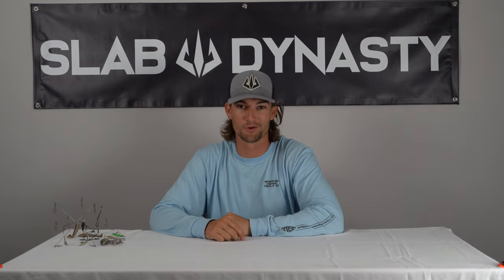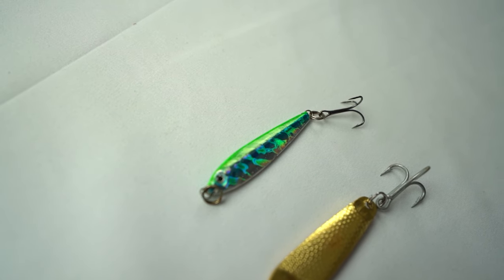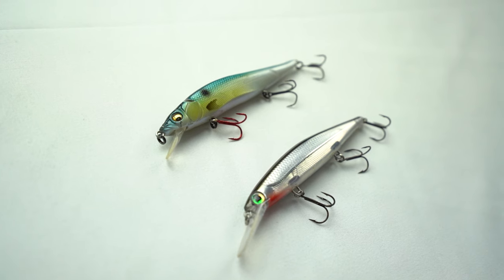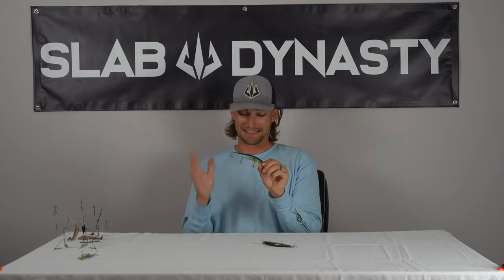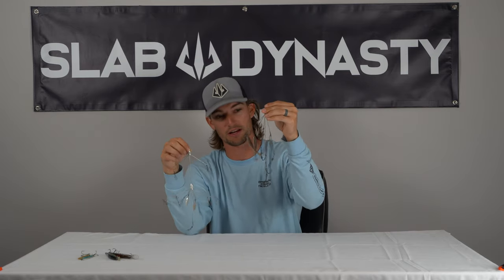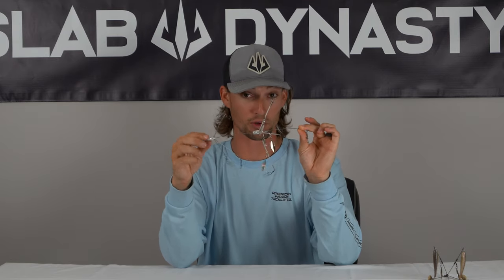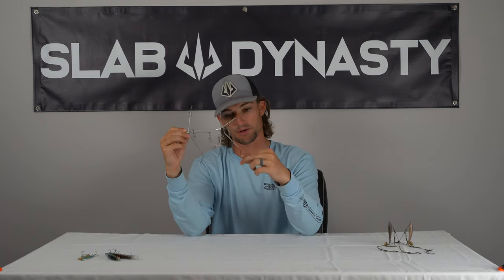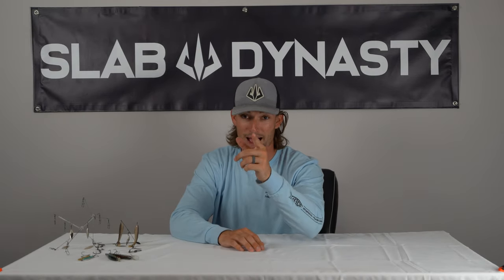THE BEST WINTER BASS FISHING LURES (our top 3 picks)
What are THE BEST lures for winter bass fishing?

Winter is here! And while most anglers are winterizing their boats and putting their tackle away til spring, winter bass fishing can actually be one of the most rewarding seasons, particularly for catching a true GIANT. But what baits work best for sluggish winter bass?

In this video, Steve breaks down his top 3 winter bass fishing lures, spilling the beans on the best brands, how to fish them, and why he thinks they excel over other winter bass fishing techniques. Watch from start to end and you might just learn a thing or two about how to catch winter bass!

More Dope Fishing Vids

How-to’s and Bait Reviews